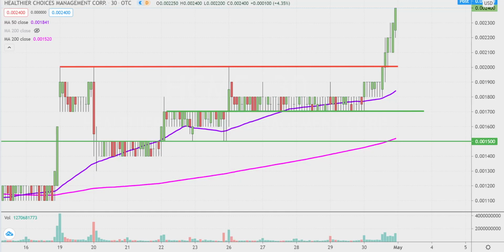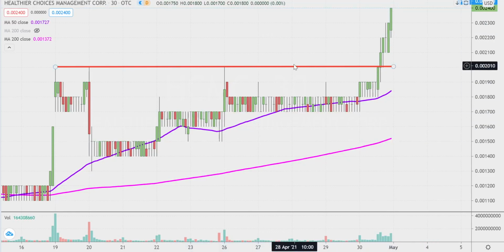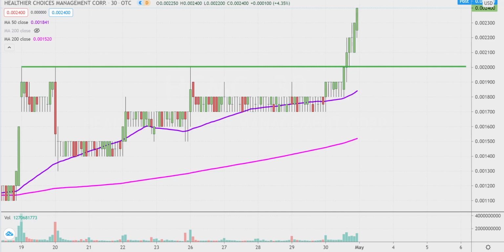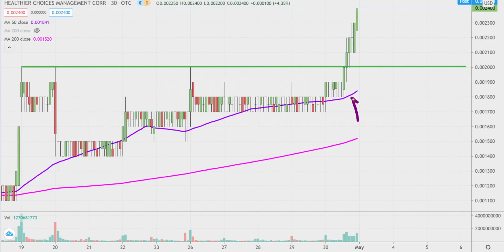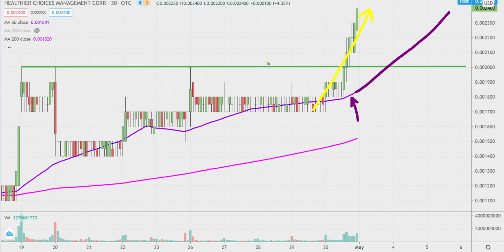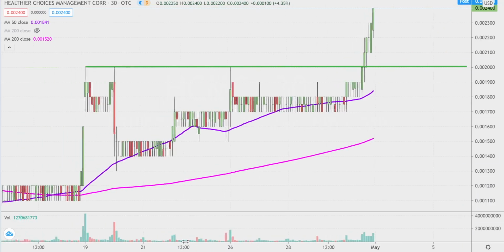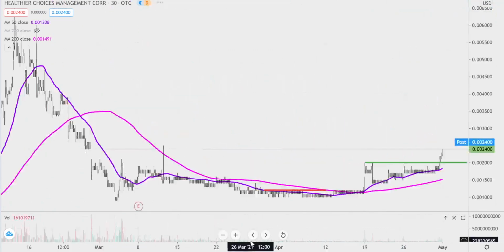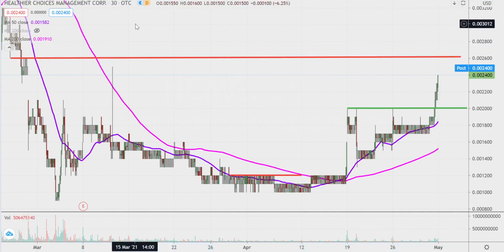Healthier Choices Management Corp. - HCMC Stock Chart Technical Analysis for 04-30-2021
Learn how to read stock charts and identify technical patterns as ClayTrader does a quick stock chart review on Healthier Choices Management Corp. (HCMC).